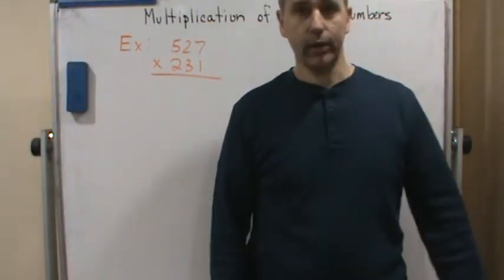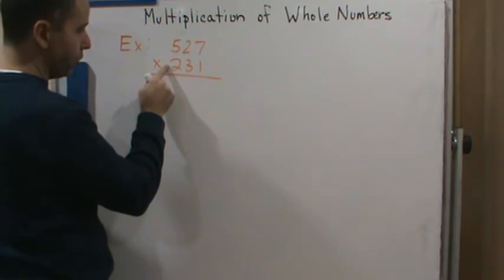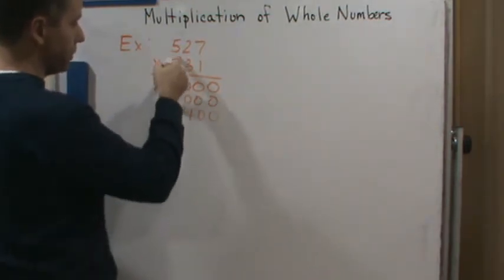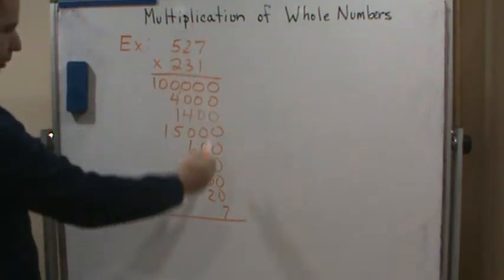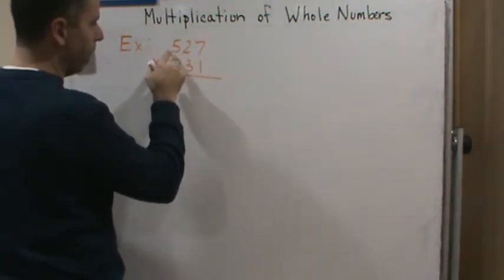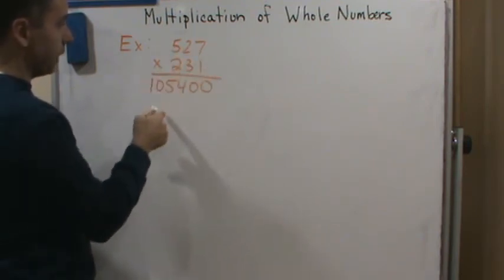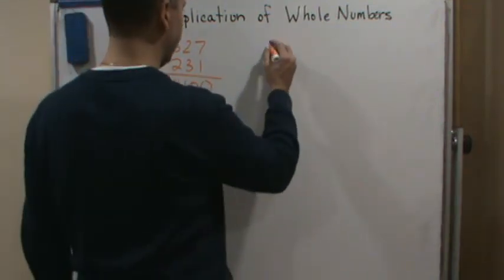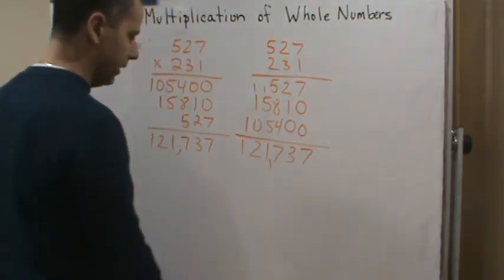WCC Tech Math Whole Numbers Multiplication Example 4